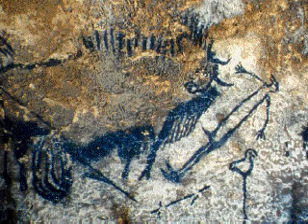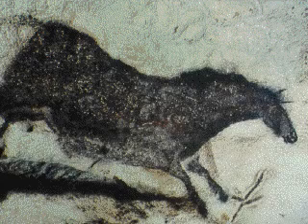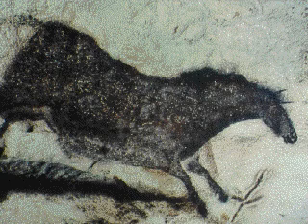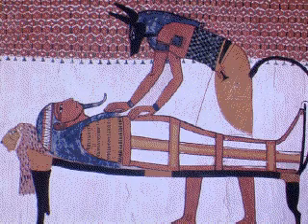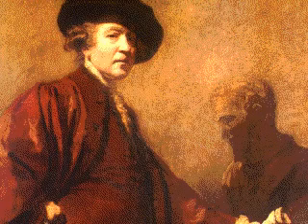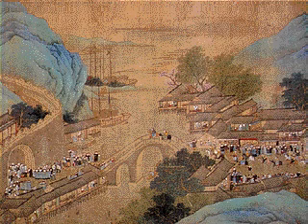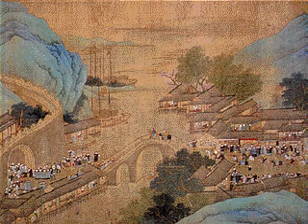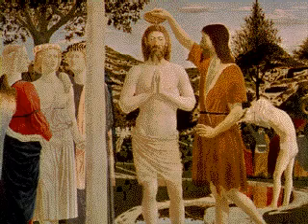Grolier Knowledge Explorer: Painting & Sculpture